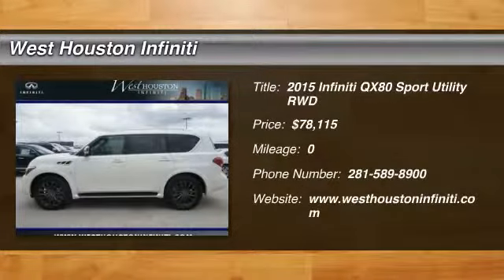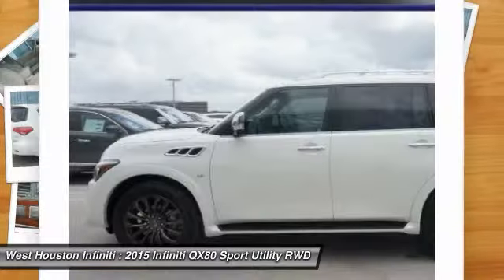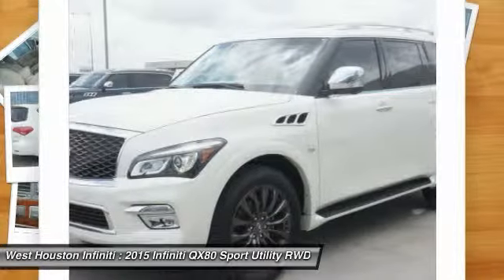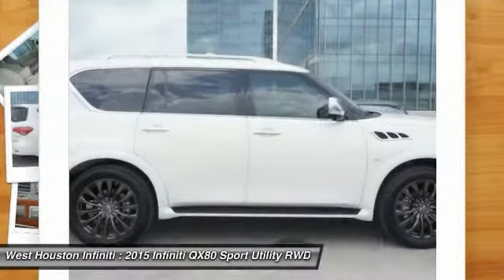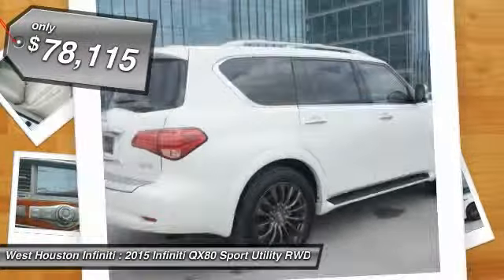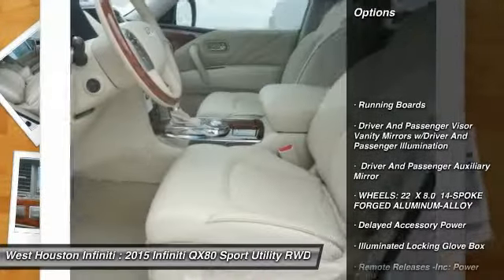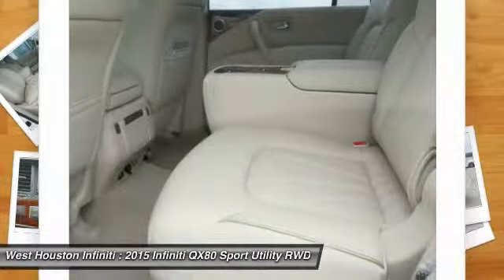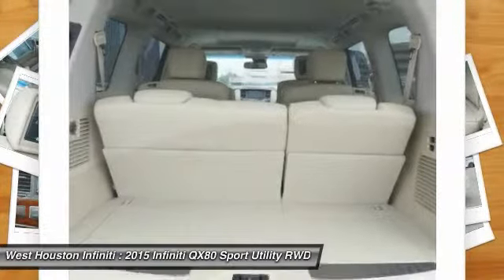2015 Infiniti QX80 Houston TX X8B212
2015 Infiniti QX80

We are pleased to present this excellent 2015 Infiniti QX80 with 0 miles. Its beautiful Majestic White exterior is nicely complimented by a clean Wheat interior.  This QX80 comes equipped with the following options,  , Running Boards, Driver And Passenger Visor Vanity Mirrors w/Driver And Passenger Illumination,  Driver And Passenger Auxiliary Mirror, WHEELS: 22 X 8.0 14-SPOKE FORGED ALUMINUM-ALLOY, Delayed Accessory Power, Illuminated Locking Glove Box, Remote Releases -Inc: Power Trunk/Hatch, Perimeter Alarm, Driver / Passenger And Rear Door Bins,  and much more. For a complete list, select the Options button below.